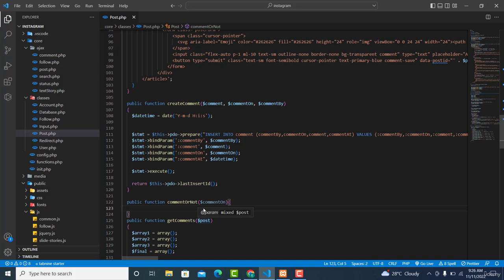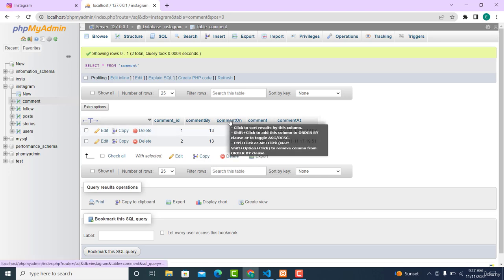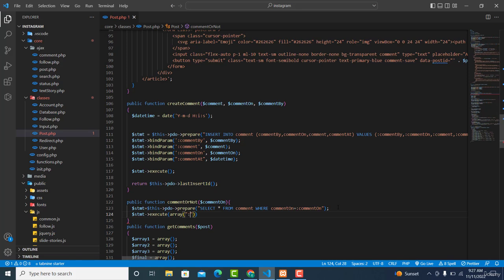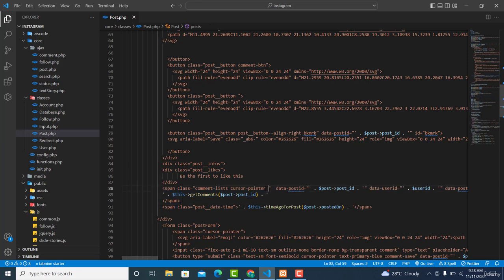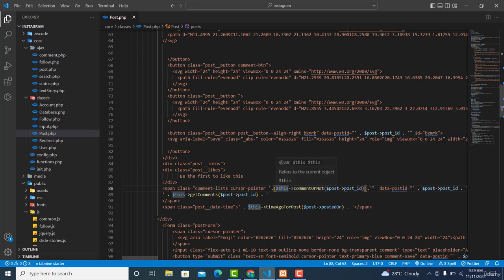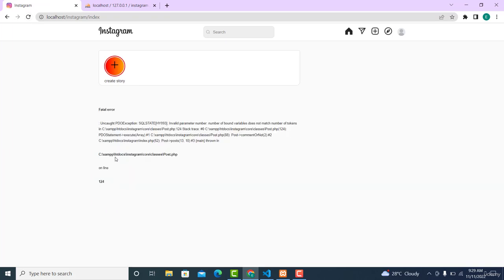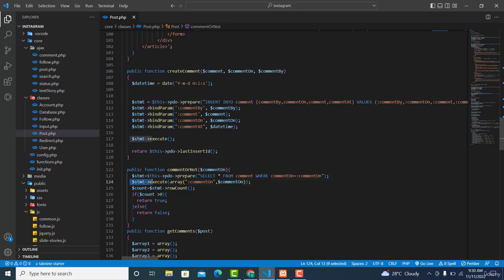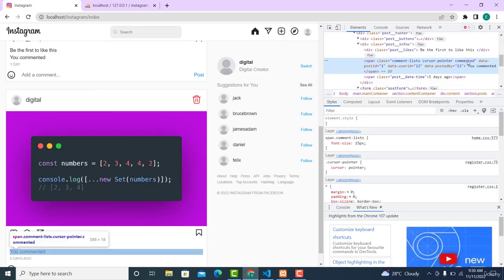[63] Build Instagram Clone with PHP,MYSQL + JS:Creating commentOrNot method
Since this is a pretty lengthy project, I've decided to break it down into bite-sized episodes. You can expect shorter, digestible videos but more frequent uploads, so you'll be able to follow along step-by-step without feeling overwhelmed. Today, we’re starting off by Creating commentOrNot method— which is just one small but exciting part of our overall journey to cloning Instagram.